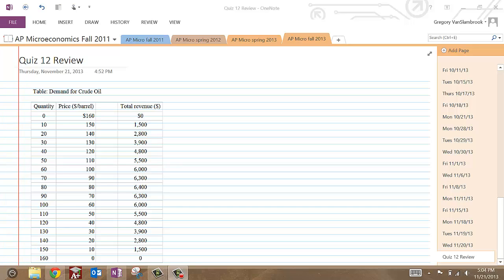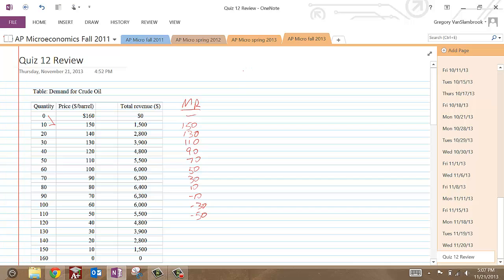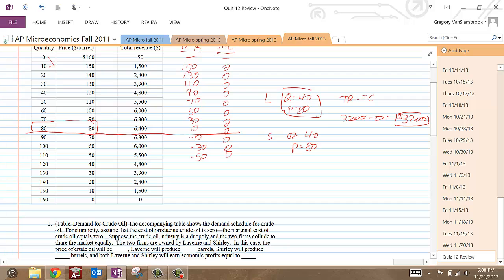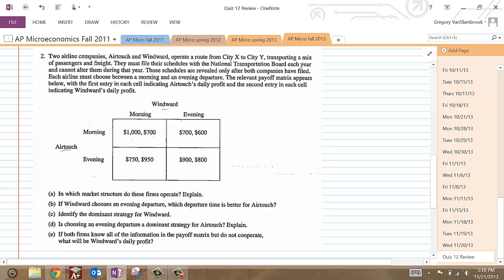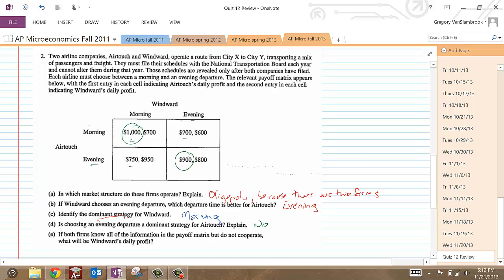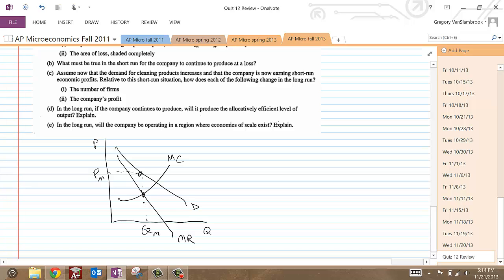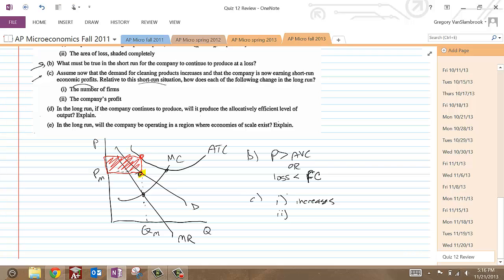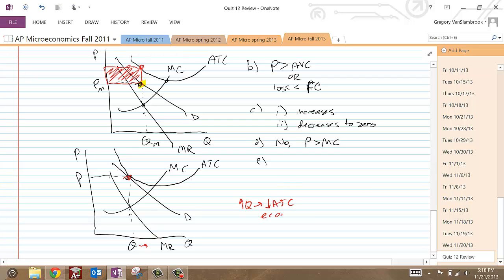AP Micro quiz 12 review fall 2013